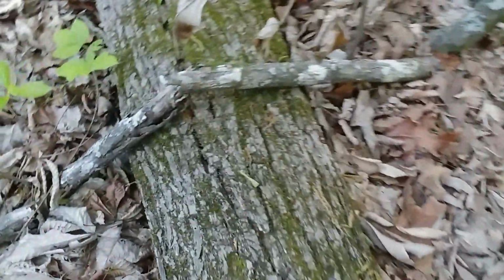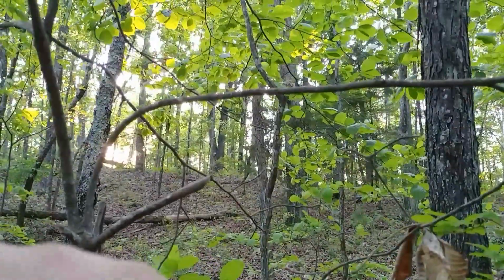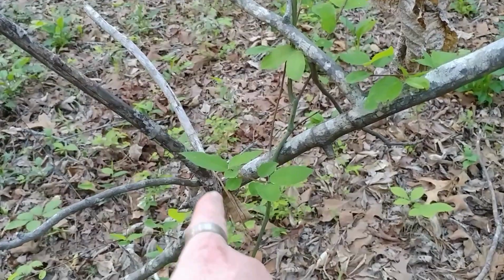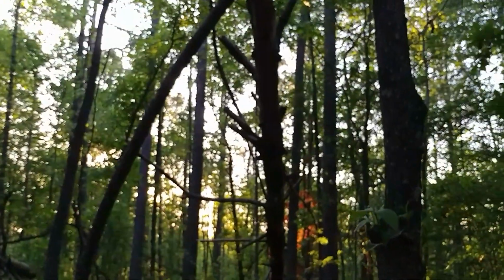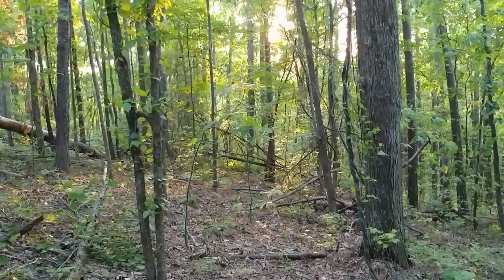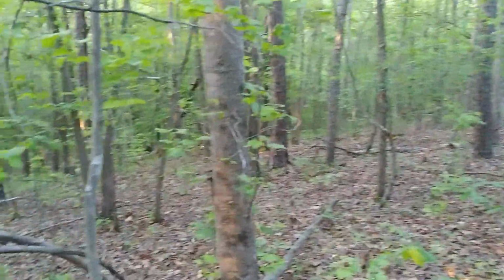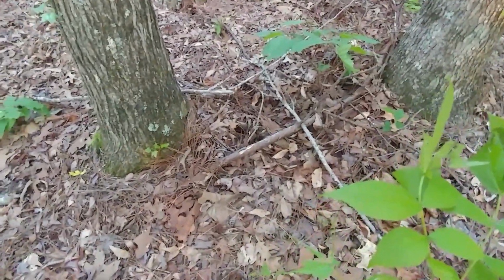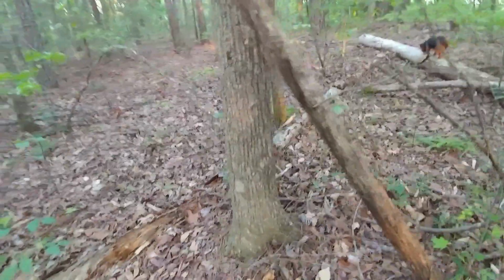Sasquatch Hilltop: A Very Active Area - Amazing Stick Structures and Signs BIGFOOT 2017